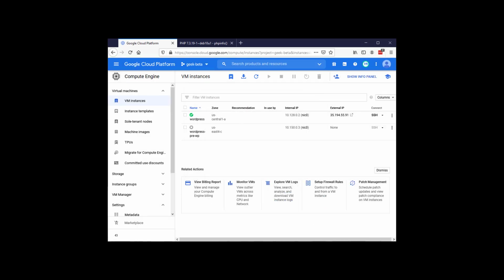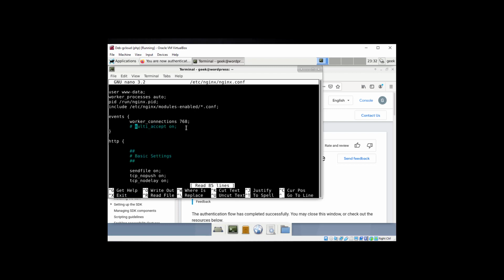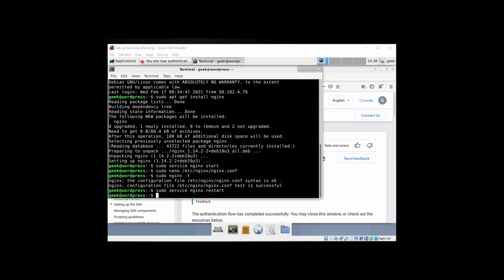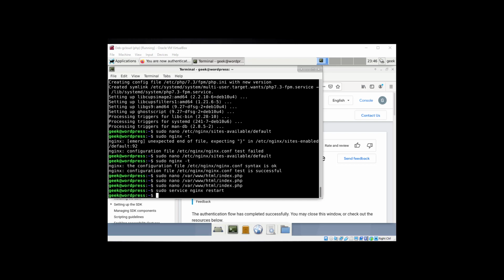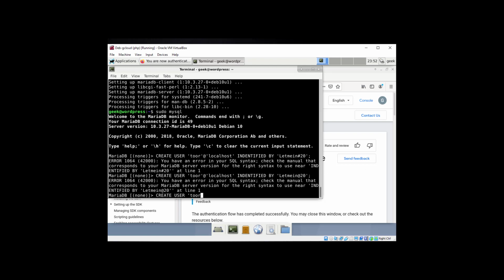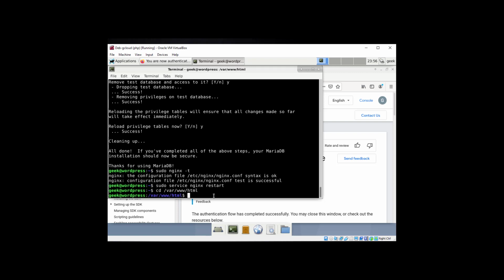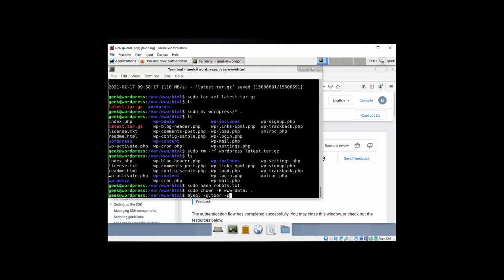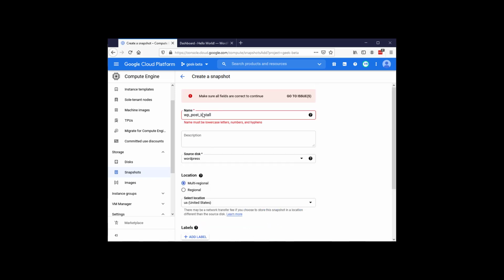[0005] Free Web Hosting [EP4]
This is the big one.  In this video, we install nginx web server, mariadb, and finally (drum roll please) wordpress. Youtube got fussy about pasting command in here so go over for the cheat sheet.

JenkinsLocks.com
Geek-Dom.com